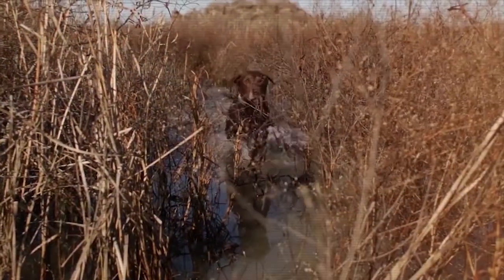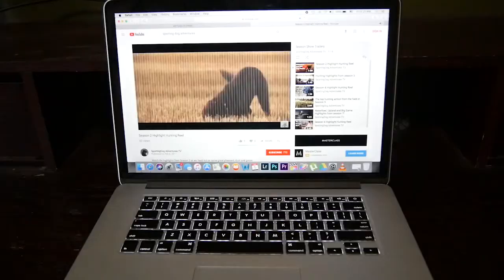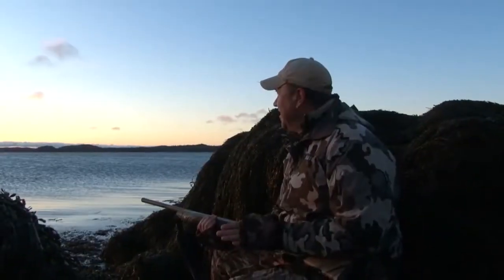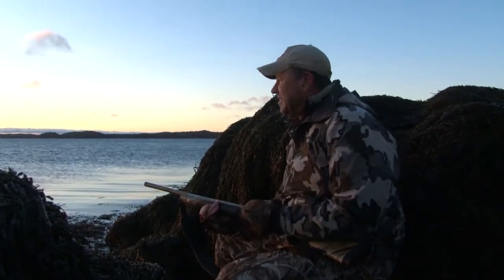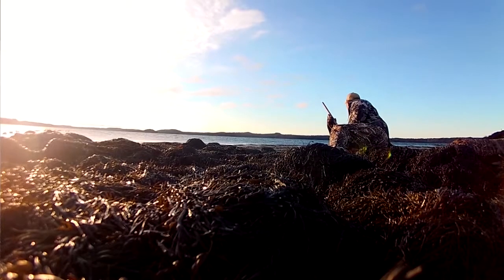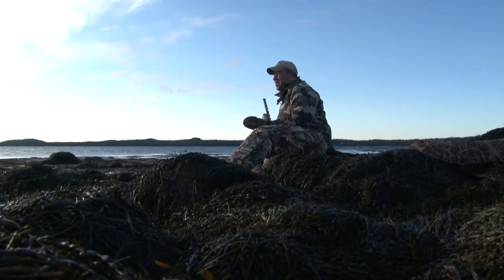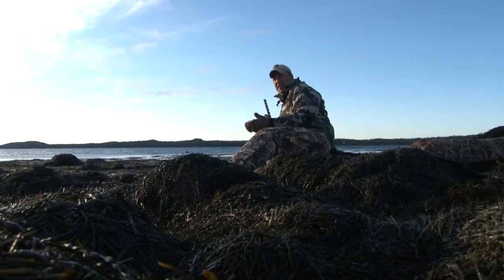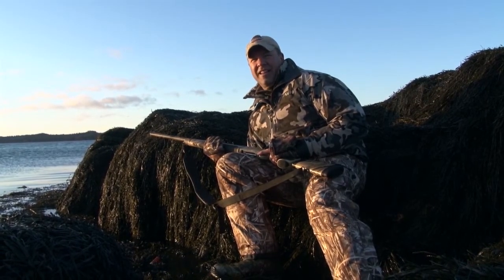Maine Eider Action Part 2 of 4 (Sea Duck Hunt)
We are back out in main with the SportingDog Adventures Crew and Pickett from Soggy Acres Retrievers hunting Eider off the coast of Maine.  This is truly a bucket list hunt for everyone!!